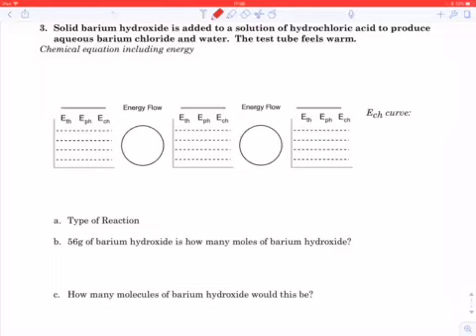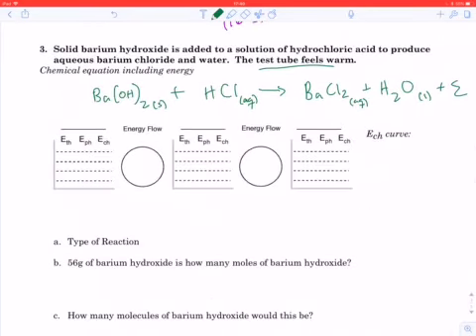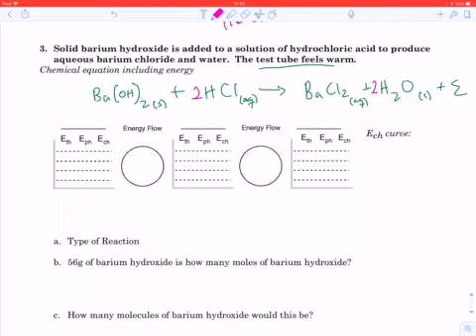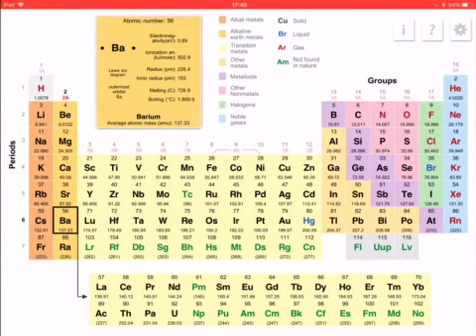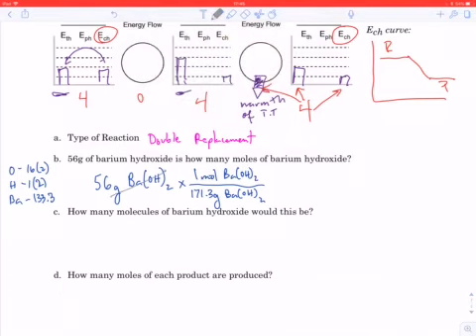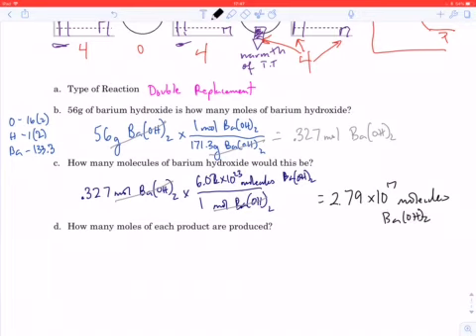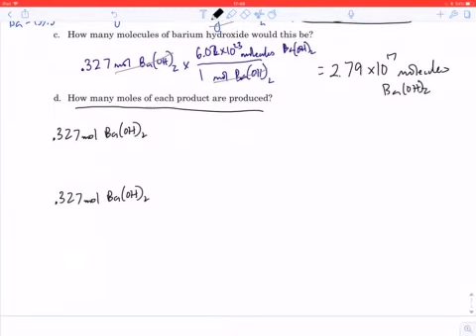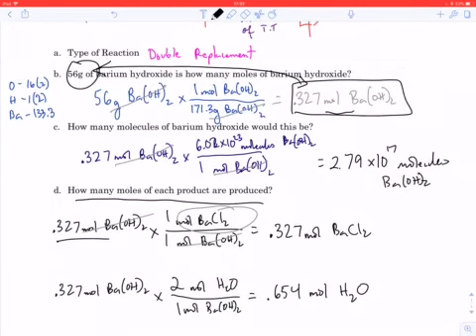Unit 2 Supplemental Questions Q3